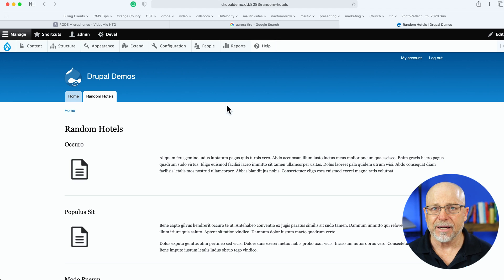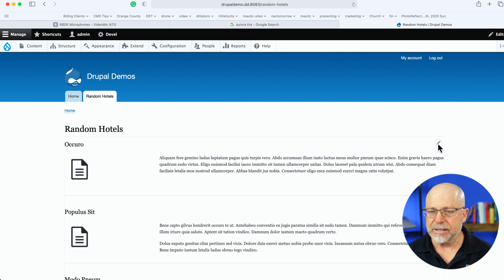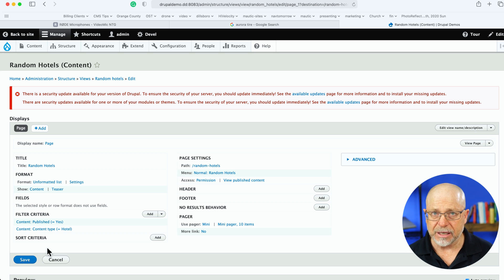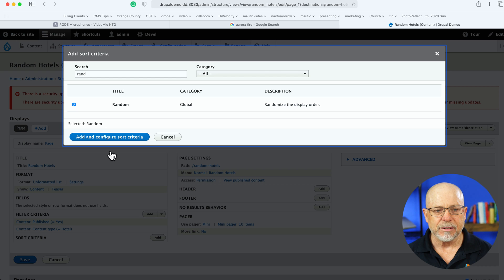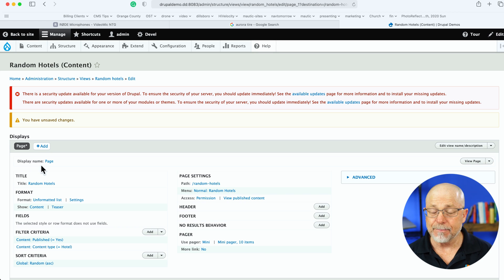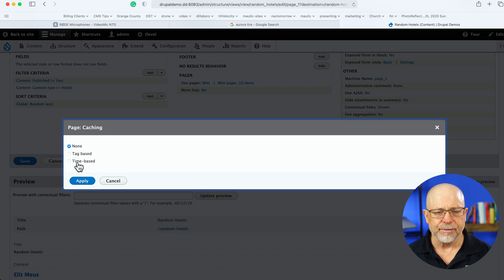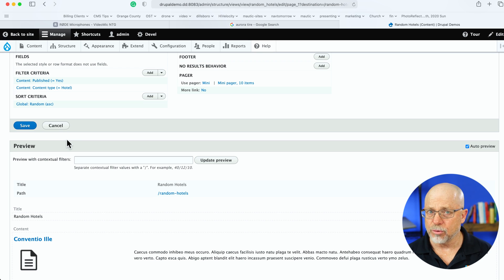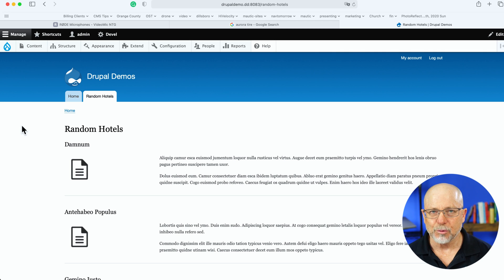OSTips - Randomizing the Output of a View in Drupal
Rod shows you how to create a random output of a view in Drupal. There are just a few options you need to select, but they are important!

for more Drupal tutorials and classes!